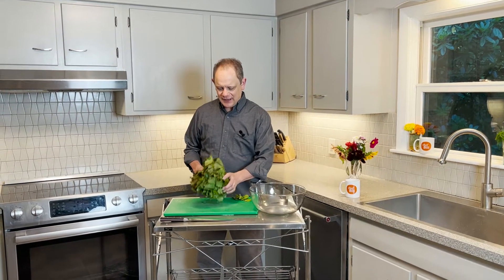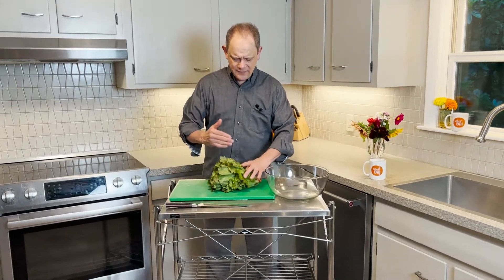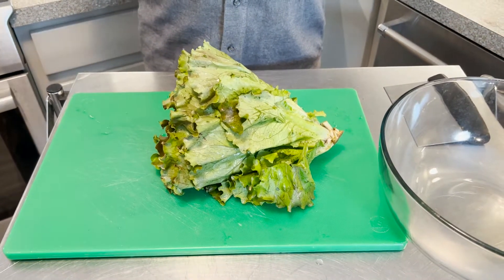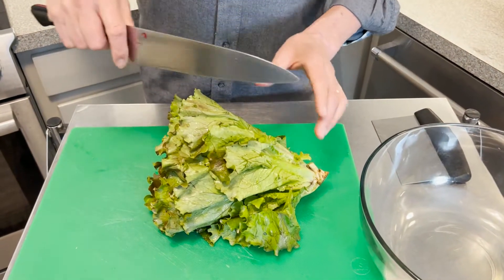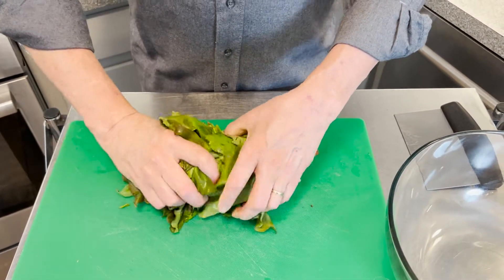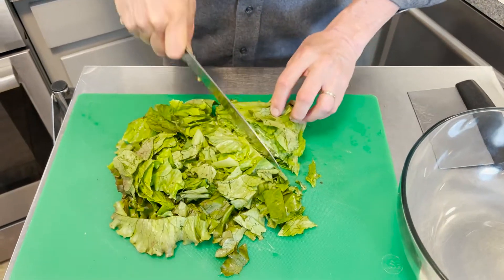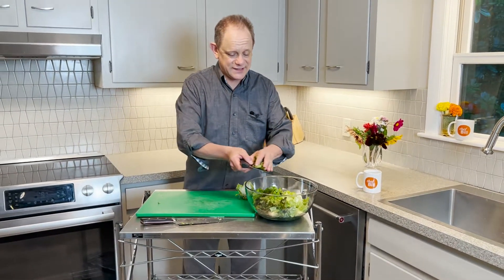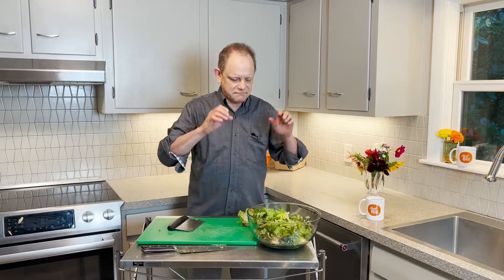How To Cut Lettuce the Best Way - Chef Bill's Knife Tips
Here's a quick tip for cutting lettuce the best way to have nice even pieces for your salads! Easy tips for becoming a legend in your own kitchen!